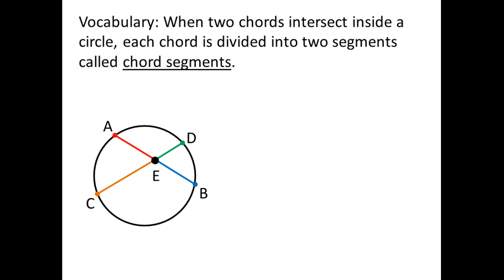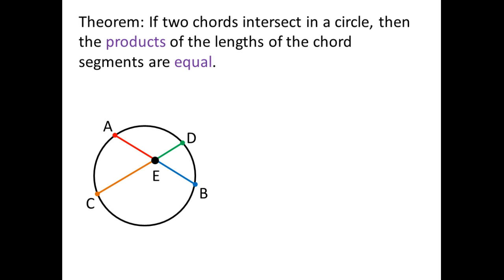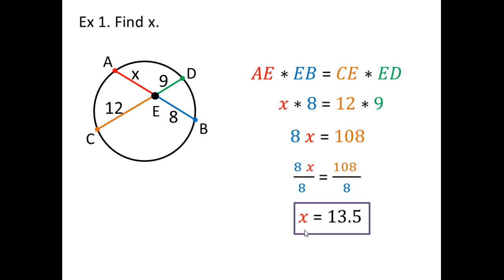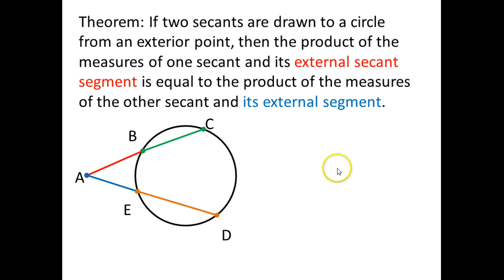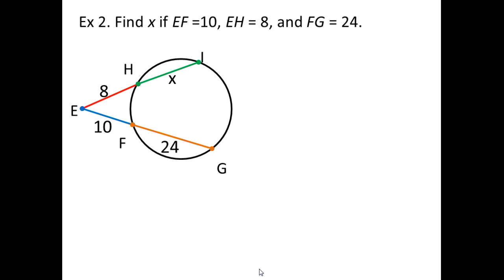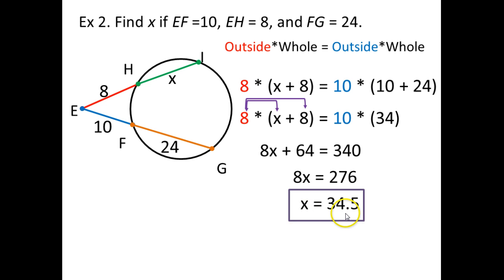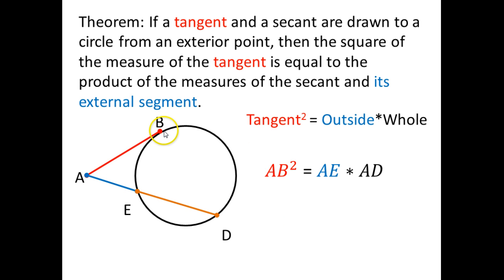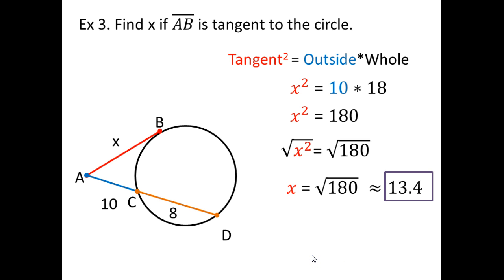Geometry Section 10-7 Special Segments in a Circle